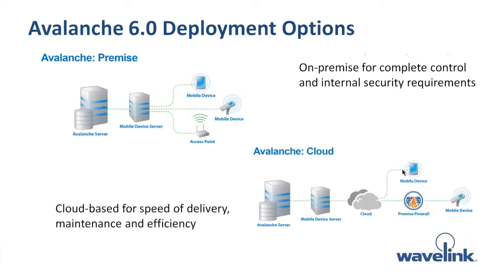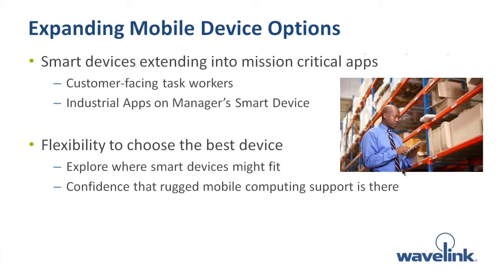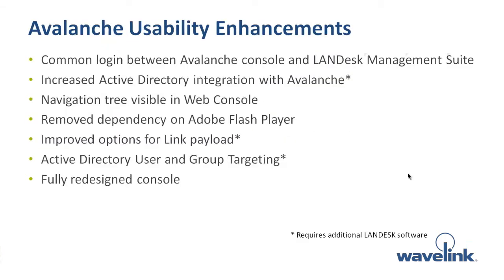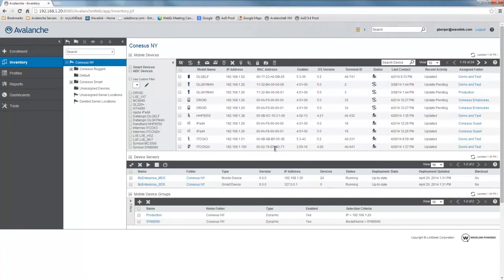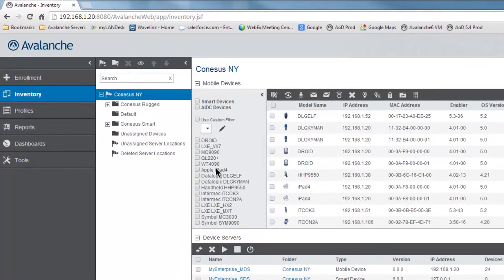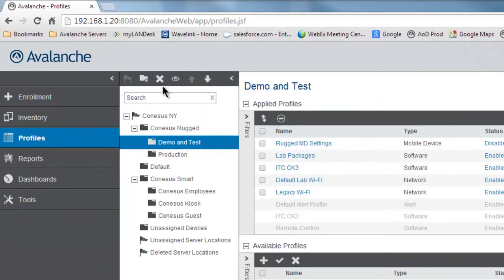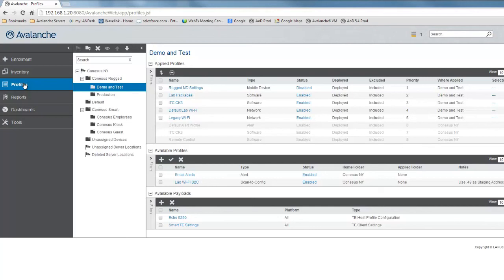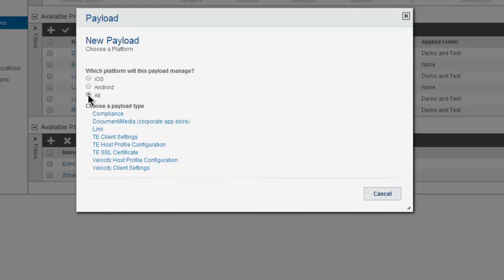Avalanche 6.0 Product Demonstration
Avalanche 6.0 delivers significant enhancements for managing mobile workers, regardless of what mobile device they carry.  Spend 9 minutes with us and get a tour of some of what's new!